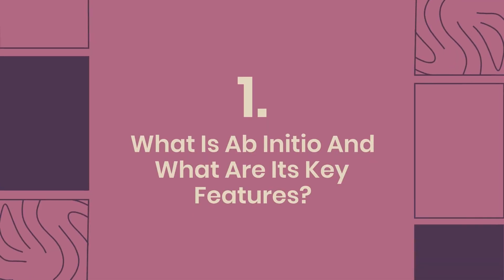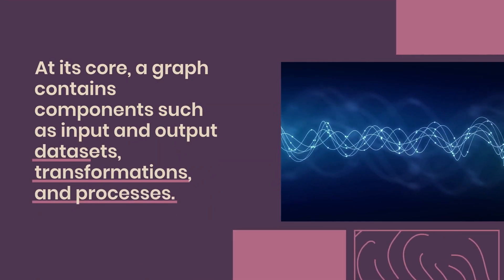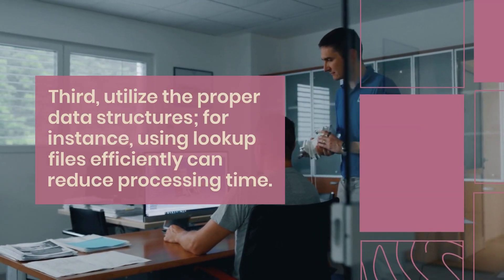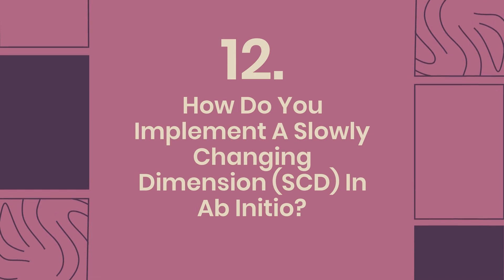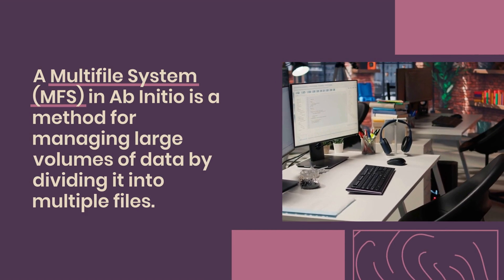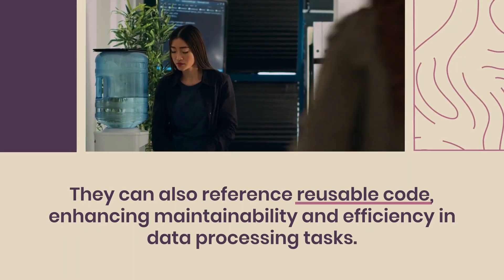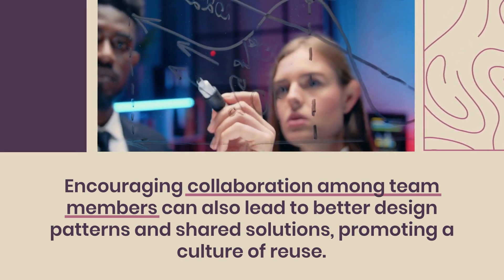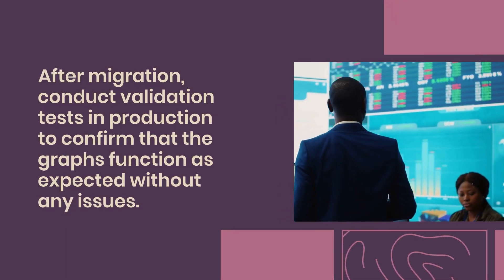Ab Initio Interview Questions and Answers | How to Pass an Ab Initio Interview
Are you preparing for an Ab Initio interview? This video covers top Ab Initio interview questions and answers commonly asked by leading companies in data engineering, ETL, and data warehousing roles. Whether you're a beginner or an experienced professional, this guide will help you understand key Ab Initio concepts and boost your interview confidence.

📌 What you'll learn:
- Frequently asked Ab Initio interview questions
- Clear and concise answers with real-world examples
- Concepts like Graphs, GDE, EME, Data Profiling, DML, Partitioning, and more
- Tips and tricks to impress interviewers

🧠 Perfect for:
- Data Engineers
- ETL Developers
- BI Professionals
- Anyone working with big data tools

📚 Don't forget to check out the timestamps and resources in the description to jump to the sections you need the most!

1. What is Ab Initio and what are its key features?
2. How does Ab Initio differ from other ETL tools?
3. What are the main components of the Ab Initio Co Operating System?
4. Explain the Ab Initio graph structure and its components.
5. What are sandboxes in Ab Initio and how are they used?
6. What are the different types of parallelism in Ab Initio?
7. How do you optimize an Ab Initio graph for performance?
8. Explain the concept of partitioning in Ab Initio.
9. What is a lookup file and how is it used in Ab Initio?
10. How do you handle errors and logging in Ab Initio?
11. What are the different phases in an Ab Initio graph execution?
12. How do you implement a Slowly Changing Dimension (SCD) in Ab Initio?
13. What is a DML and why is it important in Ab Initio?
14. How does checkpointing work in Ab Initio?
15. What is a Multifile System (MFS) and how is it used?
16. Explain the role of the EME (Enterprise Meta Environment) in Ab Initio.
17. How do you debug a complex Ab Initio graph?
18. What are XFRs and how do they work in transformations?
19. How do you implement incremental loading in Ab Initio?
20. What are the best practices for Ab Initio code reusability?
21. How would you process a large dataset with high volume in Ab Initio?
22. Describe a situation where you used Ab Initio to solve a complex data integration problem.
23. How do you handle data quality issues in Ab Initio?
24. What are the security features available in Ab Initio?
25. How do you migrate Ab Initio graphs from development to production?